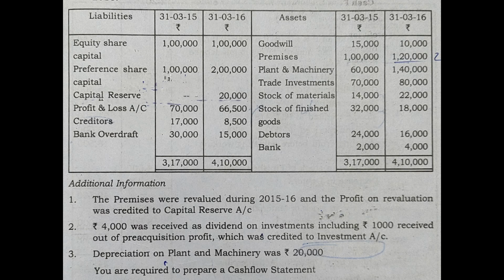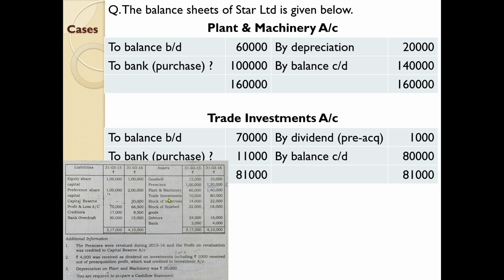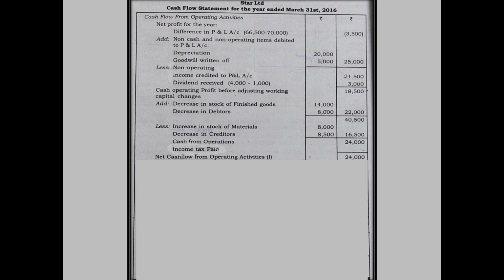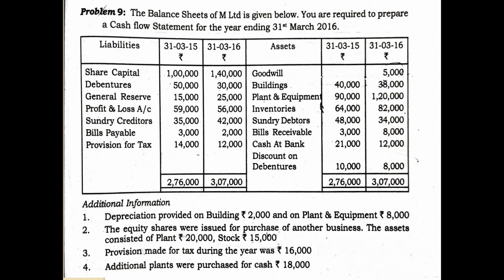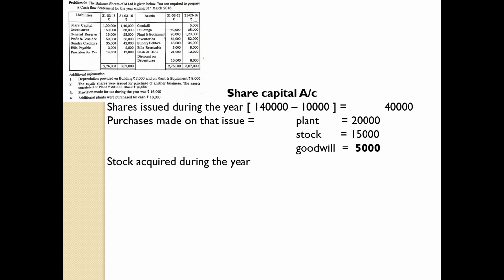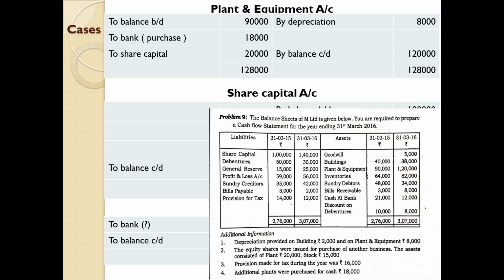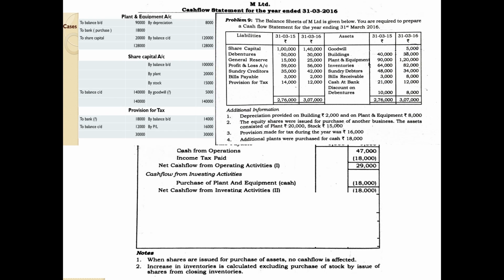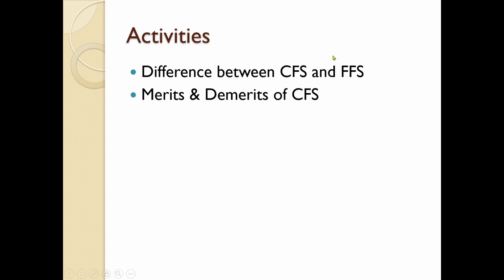Accounting for management 71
Cash Flow Statement, case study, comprehensive cases, activities